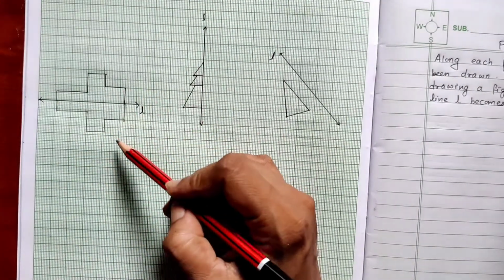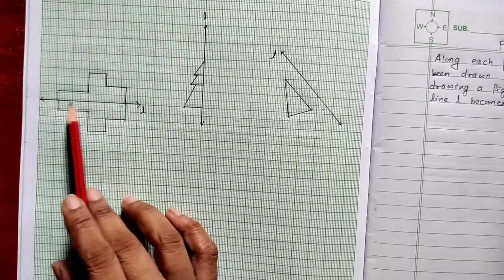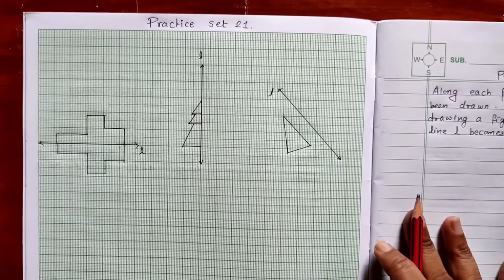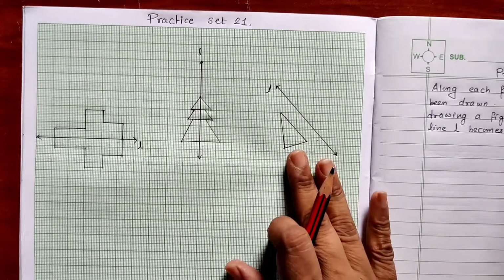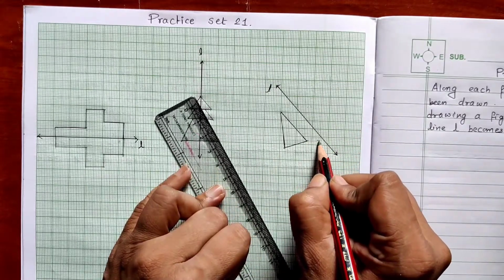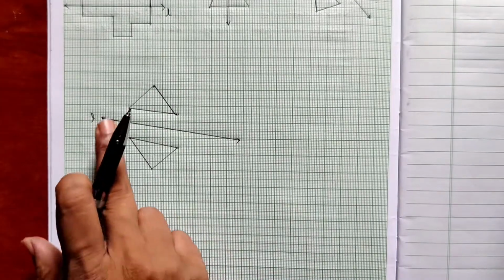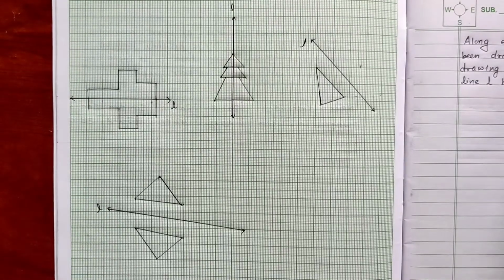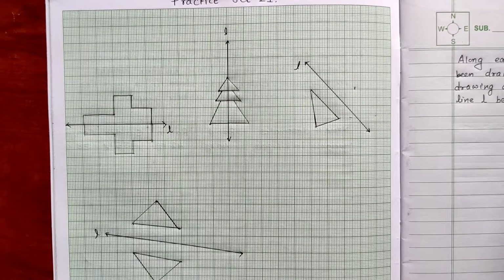Std-6th#Practice Set 21#Ch 7 Symmetry#Sub-Maths#Maharashtra State Board#English and Semi-Eng Med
About this video 👇
Std-6th#
Sub-Maths#
Ch 7 Symmetry#